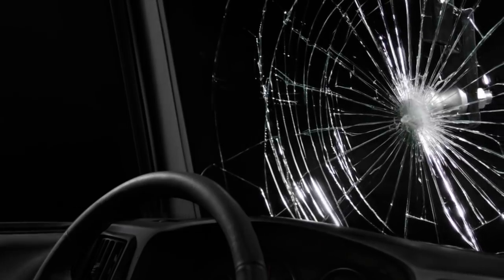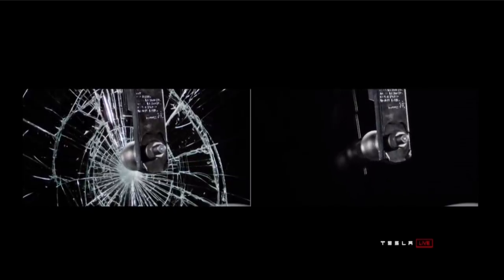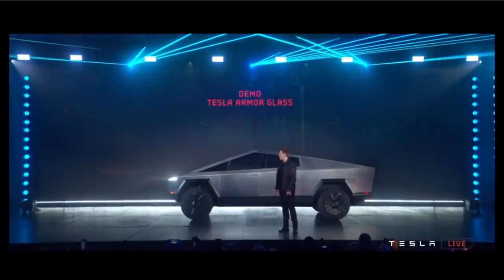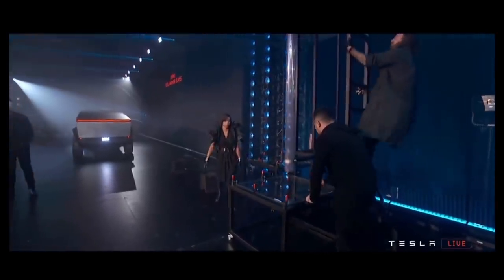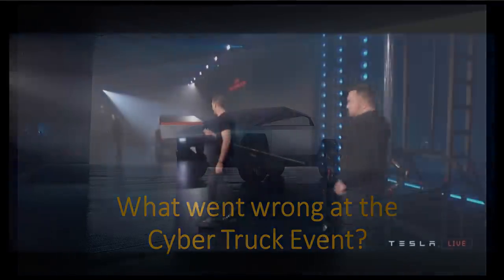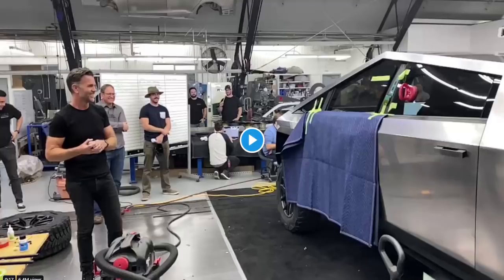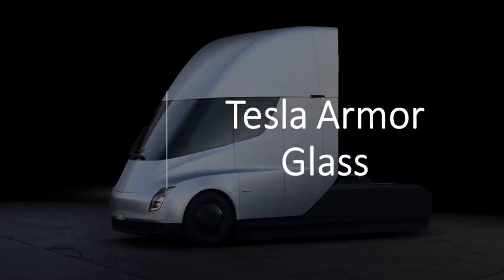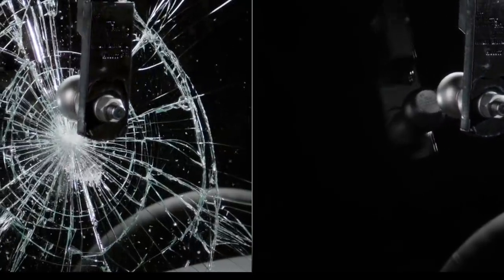What is Tesla Armor Glass & How is it made? Tesla Cybertruck and Semi Glass Analysis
In this video I show my recent findings about the potential chemical make-up of Tesla's armor glass and I also discuss the recent demo of the glass at the Cybertruck unveiling.

Support Cleanerwatt by:
2.

Tesla Video and Photo Source: Tesla